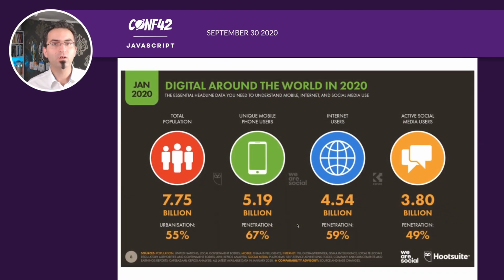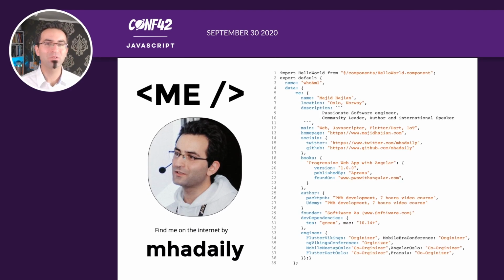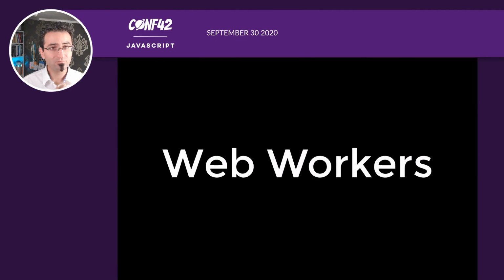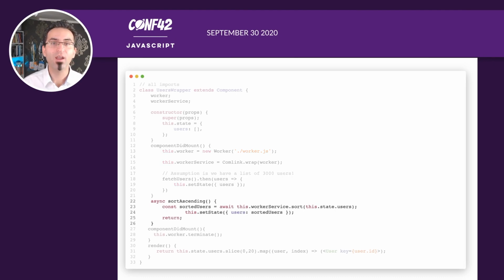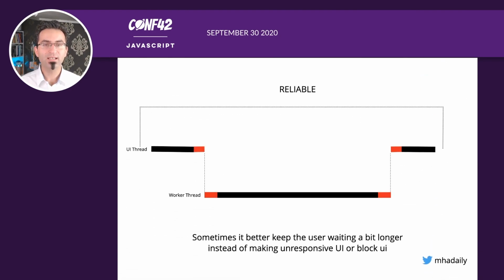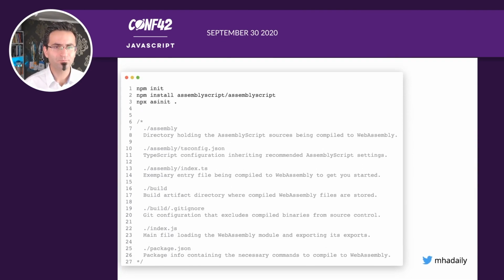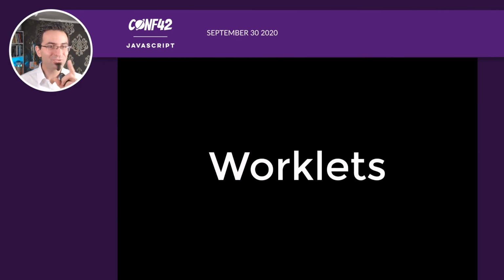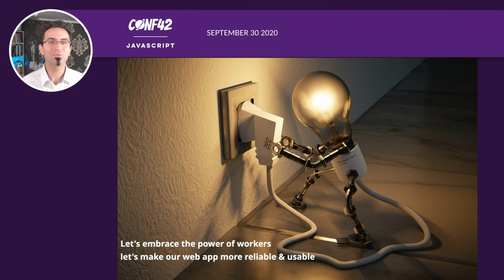Let the Main Thread Breathe! | Majid Hajian | Conf42 JavaScript 2020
Majid Hajian
Software Developer

The main thread, on the web, has a lot of responsibilities. At the same time, web apps are getting more sophisticated every day. Therefore, the main thread gets too busy that will disappoint our user by showing janky frames! The off-main-thread architecture ensures apps run smoothly on every device for everyone.

In this talk, we will go through the possibilities in browsers such as WebWorker, Worklet, and WebAssembly by introducing practical tools that allow us to boost our user experiences.

Element 84
Google
KMMX
Plasmic
Theodo
Trivadis

0:00 Intro
0:17 Talk